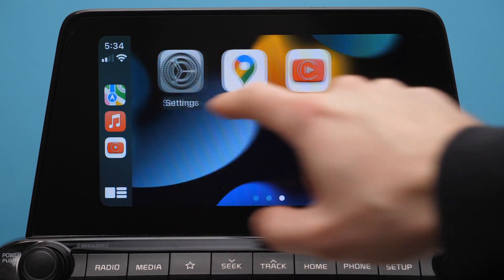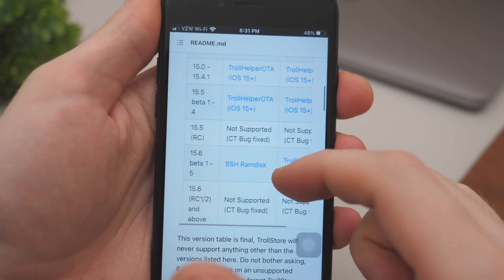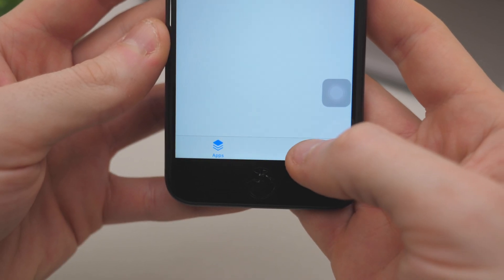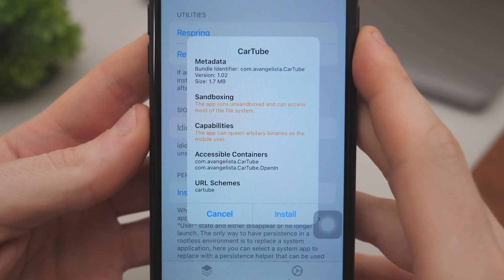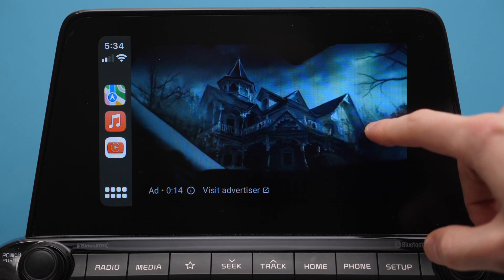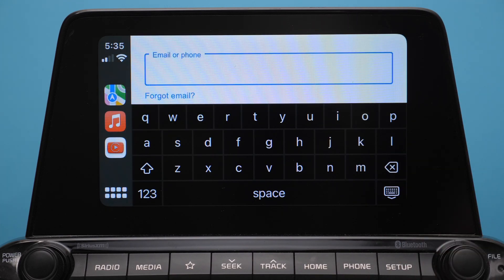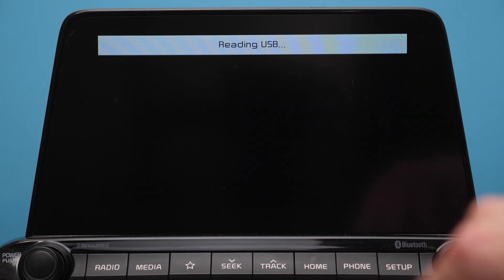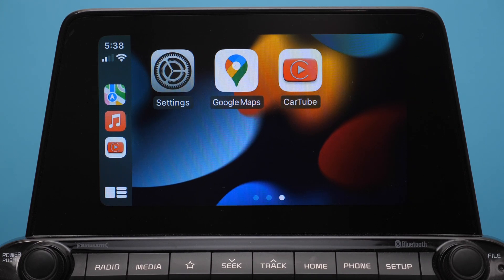How to watch YouTube on Apple CarPlay in ANY CAR in 2025 - NO JAILBREAK REQUIRED - TrollStore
In this video, I am demonstrating how to watch YouTube on Apple CarPlay in 2025. Jailbreak is NOT REQUIRED. This is an actual WORKING SOLUTION.

⚠️ CarTube won’t work on cars that have displays without touch screen.

Thanks to the app TrollStore we are able to install external apps such as CarTube.

✅ Currently supported iOS versions : 14.0 to 15.4.1
🚫 iOS 16, 17 and 18 not supported at this time.

Feel free to support the developer for bringing this solution at no cost

If you are looking for a smarter way to track your car maintenance or costs, check out MyAutoLog